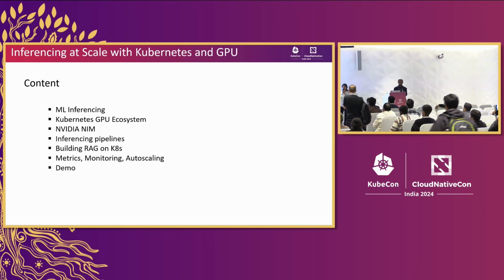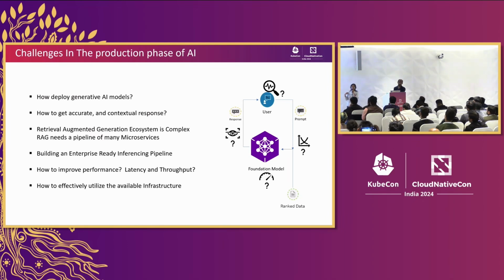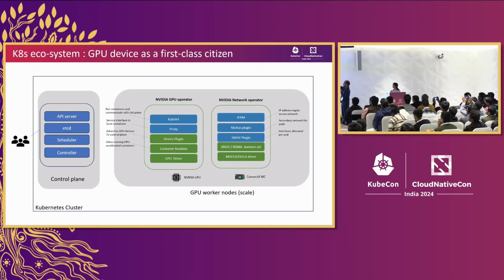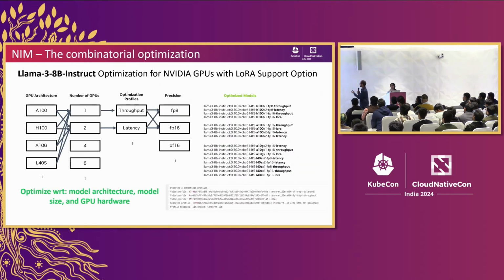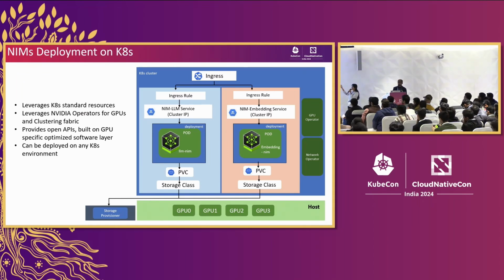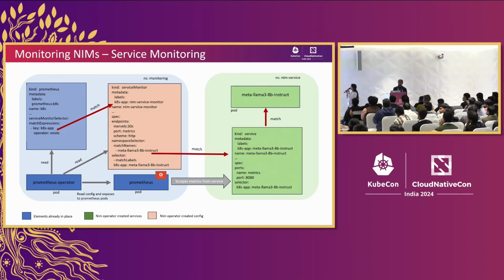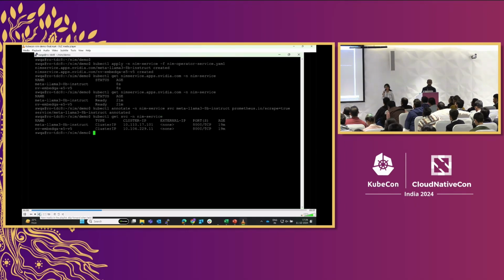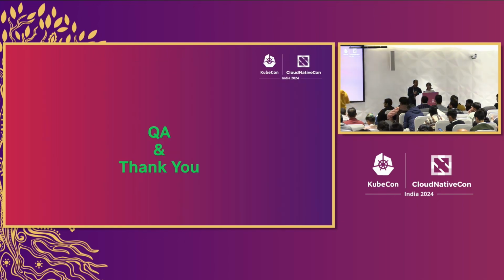Scalable ML Inferencing Pipeline Using K8s - Smitha Jayaram & Vinod Eswaraprasad, NVIDIA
Inference engines are used to generate prediction or deduce new information based on certain rules and data. With rise in the number of applications that benefit from inferencing, there is a definitive need to build Inferencing Services that are robust, performant (latency optimized) and can seamlessly scale on demand. In this session, we will discuss a proven set of procedures and guidelines for building and managing inference pipelines on Kubernetes. We will discuss details of the underlying hardware (GPU/CPU/memory) and K8s configuration requirements of some of the well-known Inference engines. We will demonstrate how robust and fault tolerant pipelines for LLM and RAG can be built using basic K8s constructs like operators, statefulsets and persistent volumes; along with enabling automated monitoring, triaging and remediation of the failed hardware and software components.